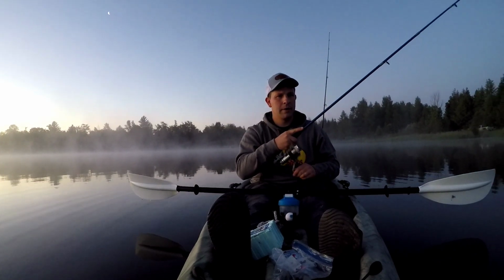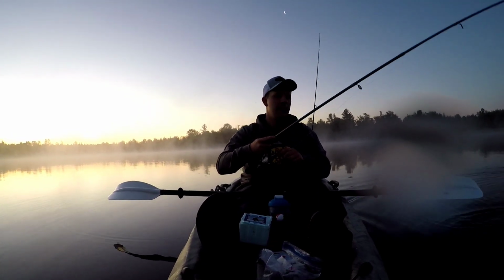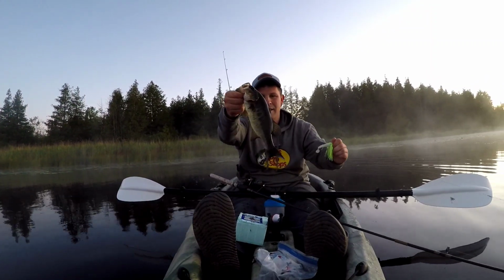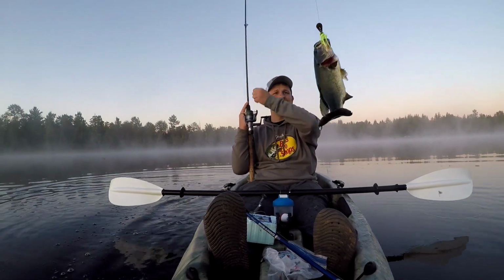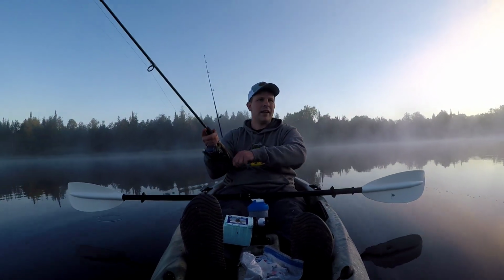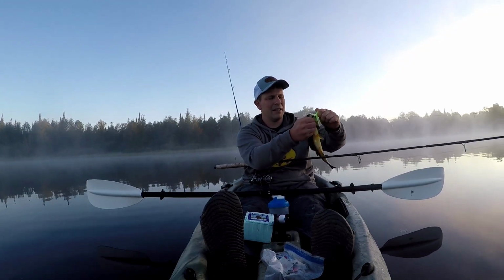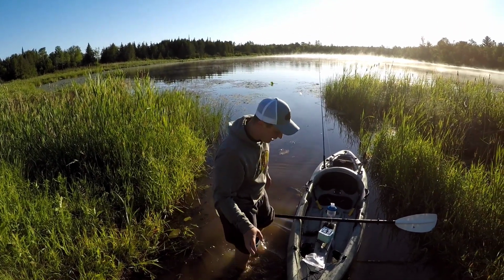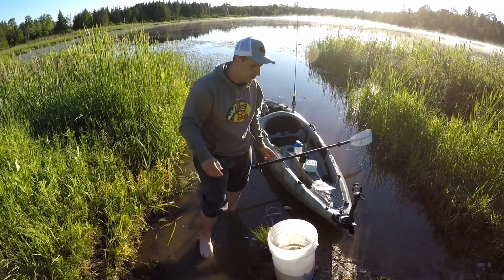Yak Attack (With Jack) 😎